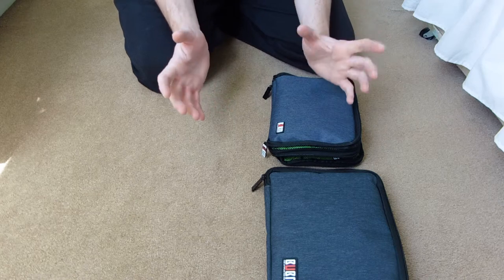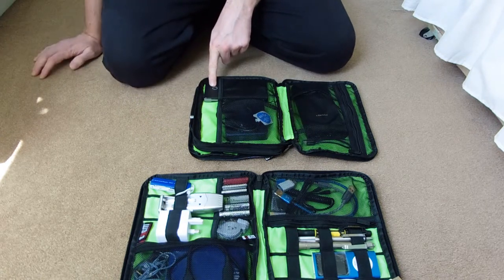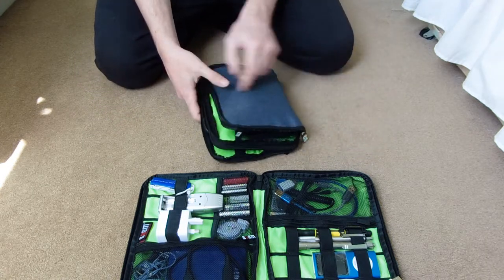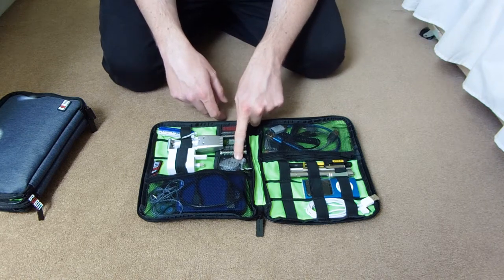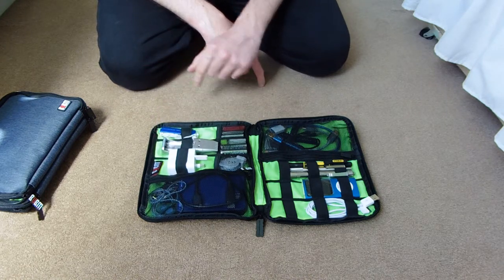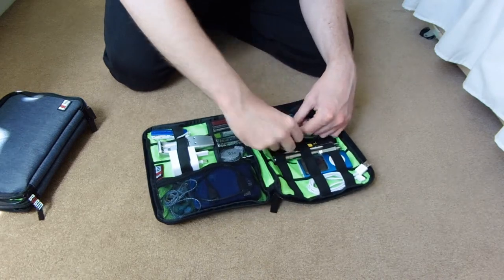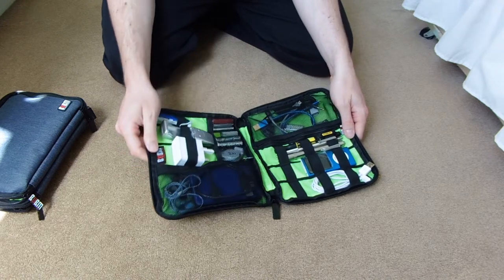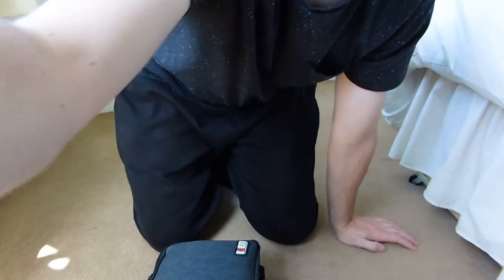EDC Electrical Pouches, EDC Bag/ Bug Out Electrical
This is my EDC Electrical pouch from my backpack. The backpack mostly stays in my van as my van goes everywhere with me.